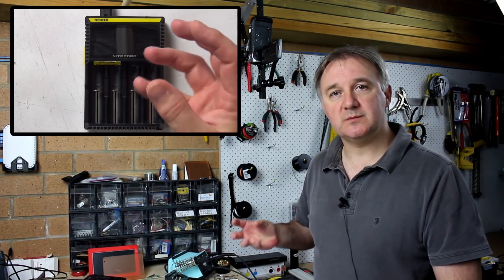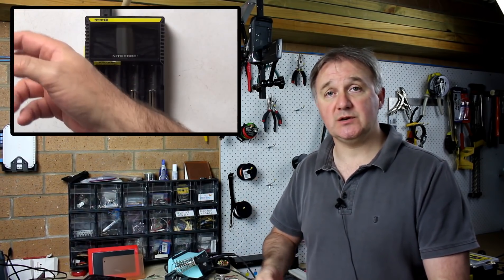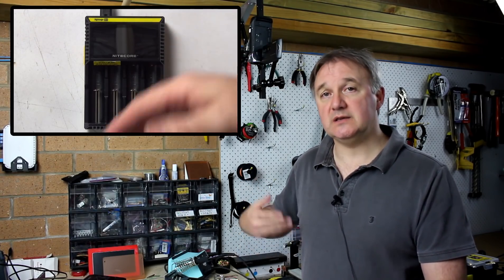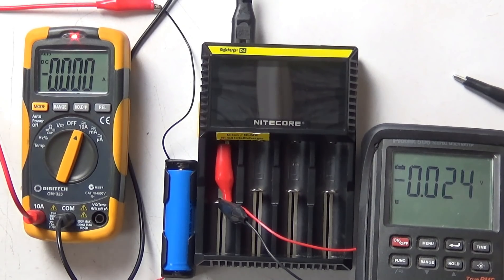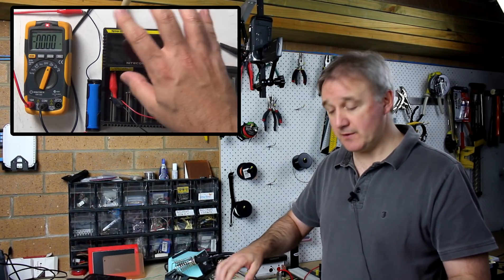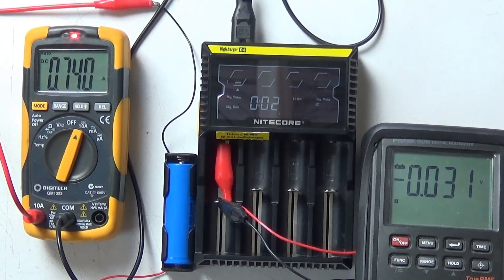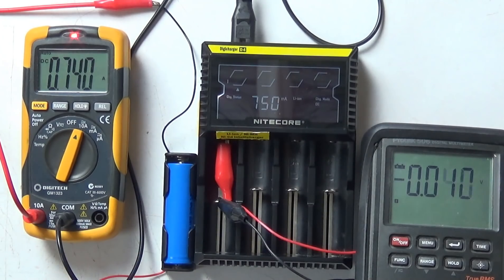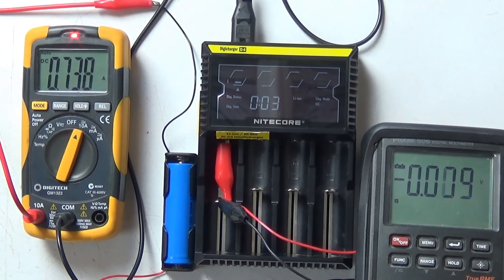Battery Charger Test - NiteCore D4 (MEHS) Episode 60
A quick test of the NiteCore D4 battery charger to see how the constant current, constant voltage cycles look when done correctly.